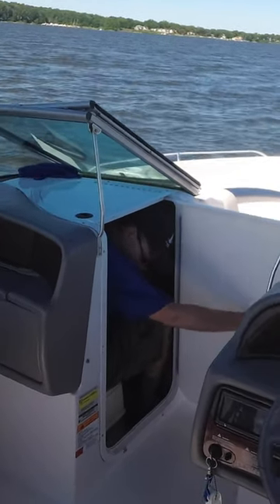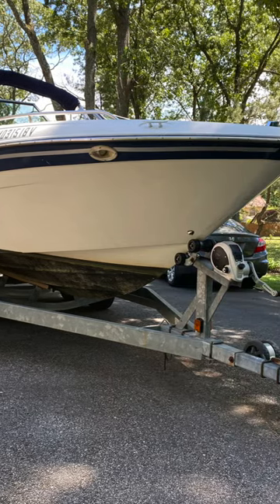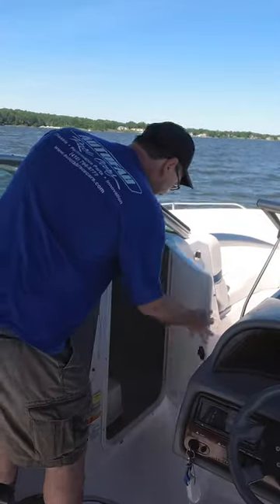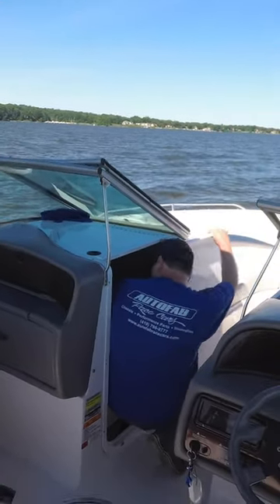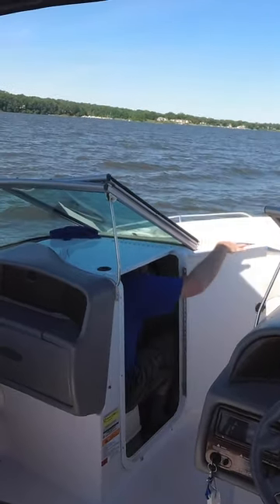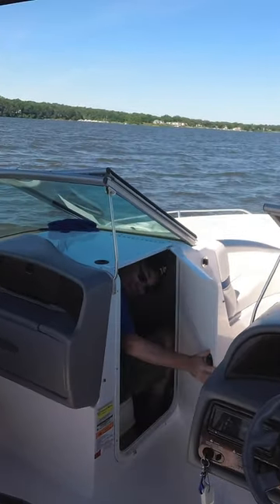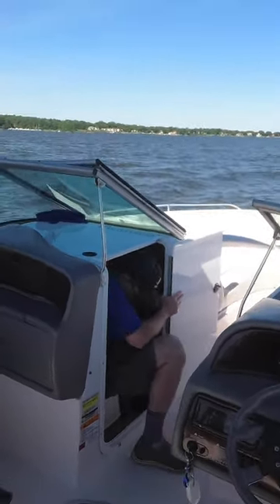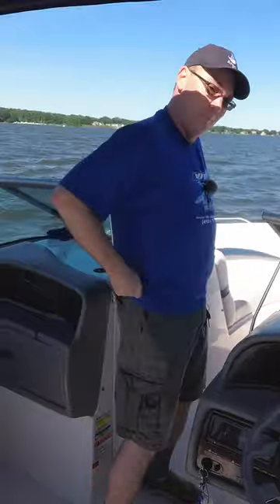Boat Bathroom which is a tiny boat toilet!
Boat bathrooms